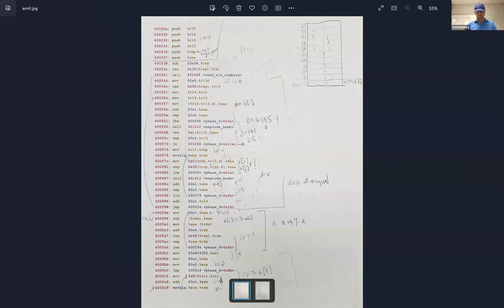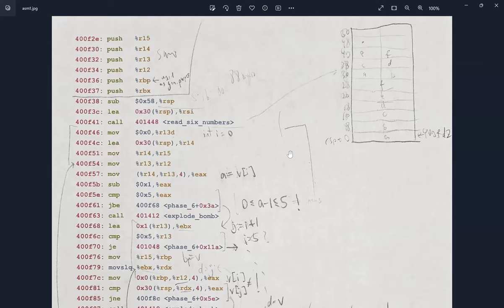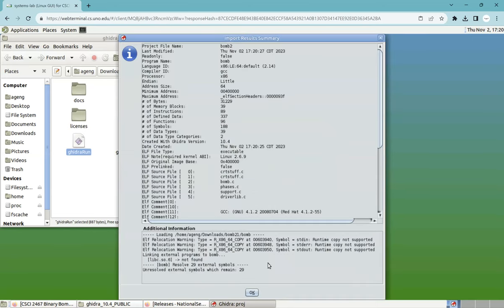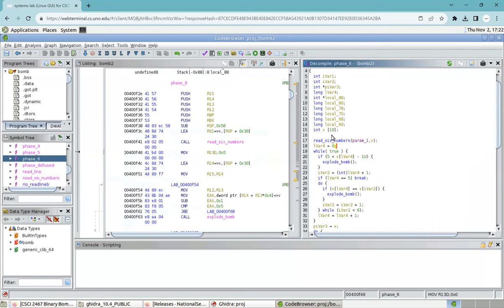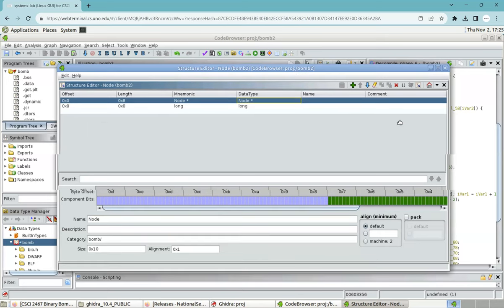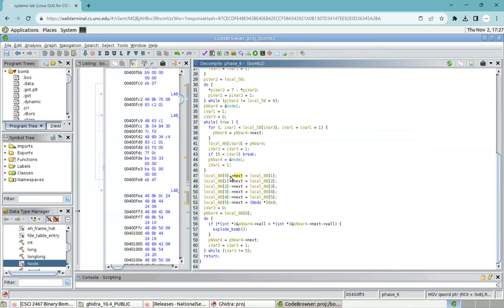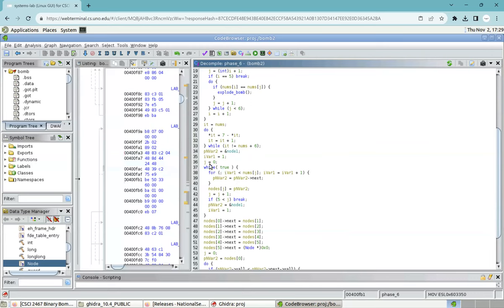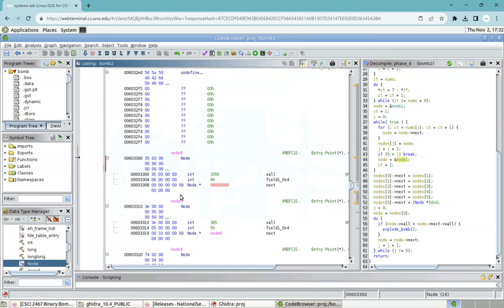CSCI2467 - Lecture 19A. Bomb Lab: Phase 6 + Ghidra Demo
CSCI2467 - Systems Programming Concepts
Lecture 19A. Bomb Lab: Phase 6 + Ghidra Demo

Overview:
Bomb Lab - Phase 6
   ●  Assembly breakdown
   ●  Ghidra Demo